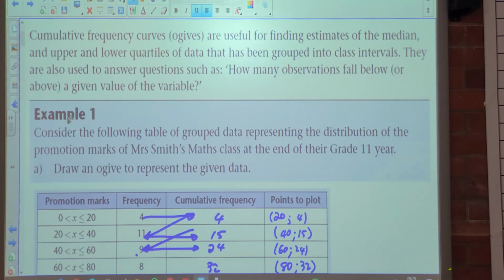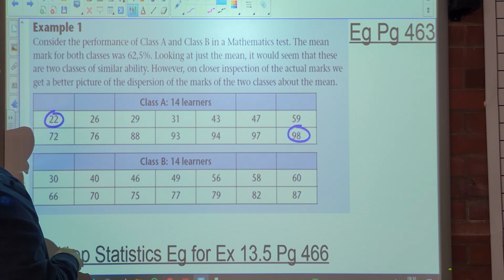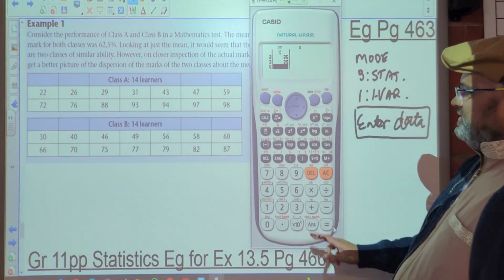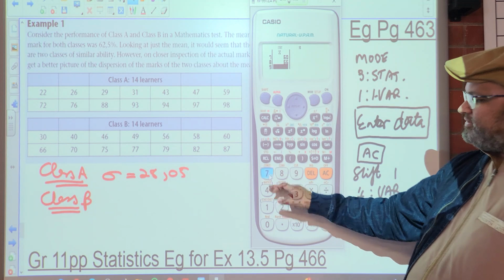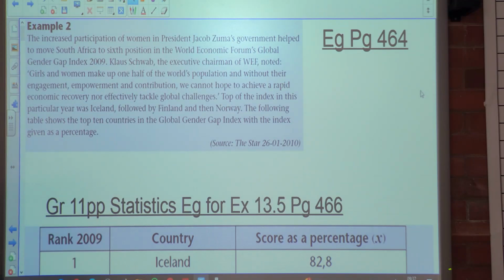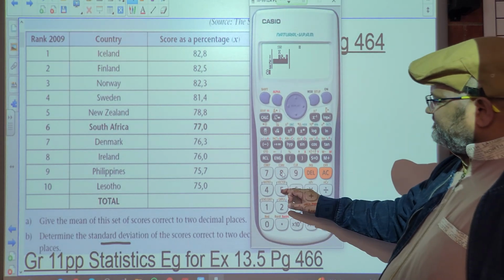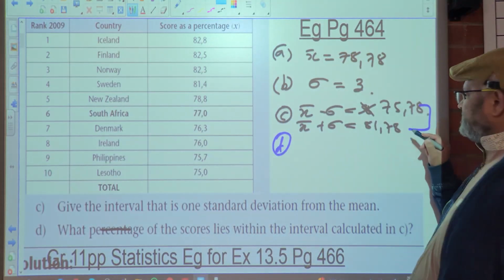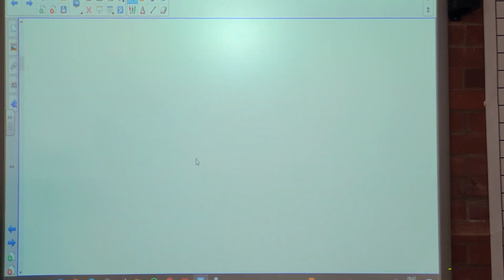Gr 11pp Statistics L6 Ex 13.5 Eg of Standard deviation and mean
Grade 11pp Statistics Lesson 6

Ex 13.5 Eg of Standard deviation and mean

Full Lessons
Grade 11 Statistics Chapter 10 (Clever Keeping Maths Simple)
These videos are based on the textbook below.